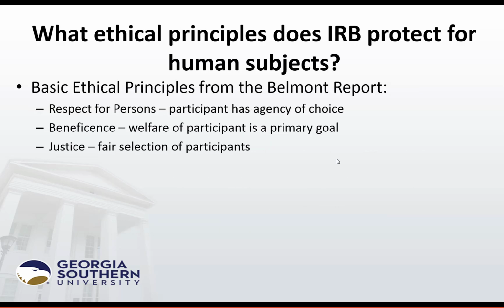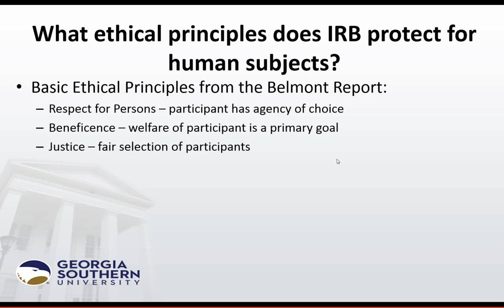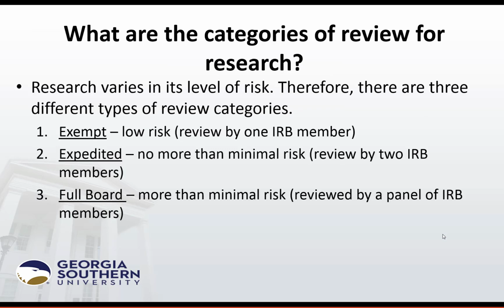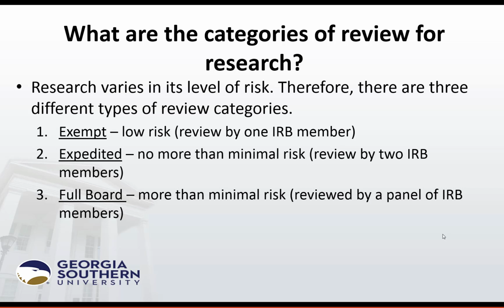IRB Training Video 1 2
When is the IRB required?